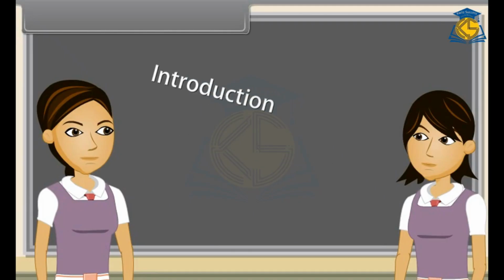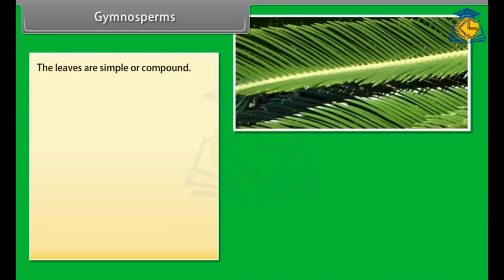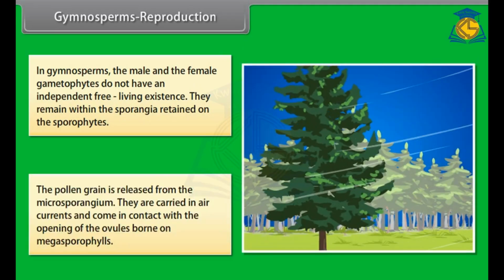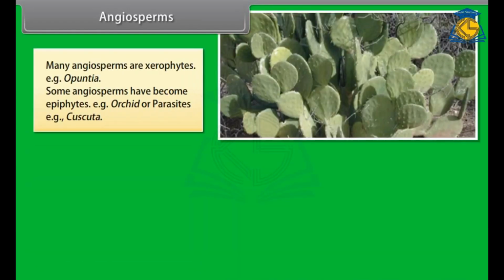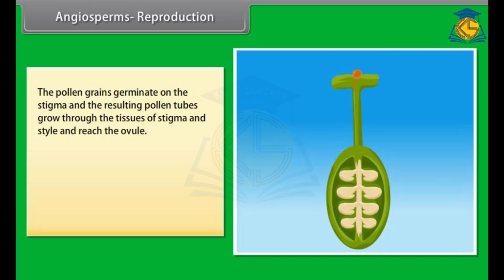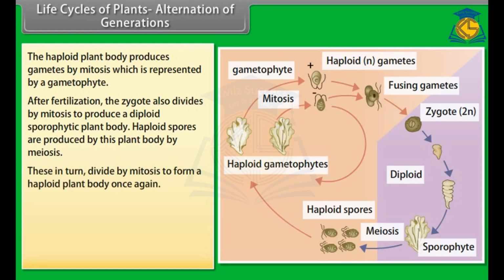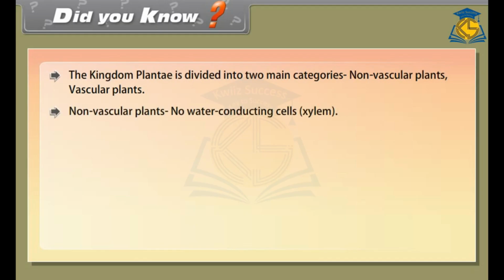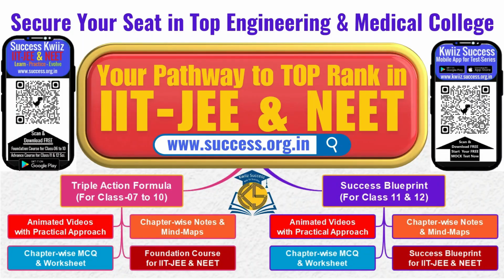3A Class 11th EM BIOLOGY The Plant Kingdom I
3A Class 11th EM BIOLOGY The Plant Kingdom I